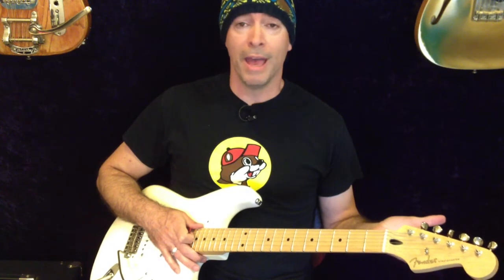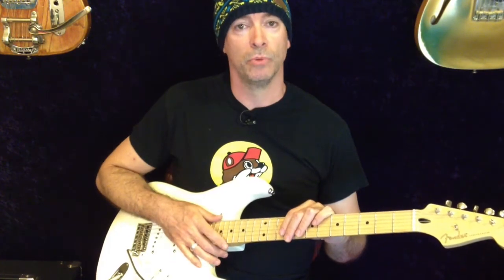Eric Clapton Preset Preview Part II